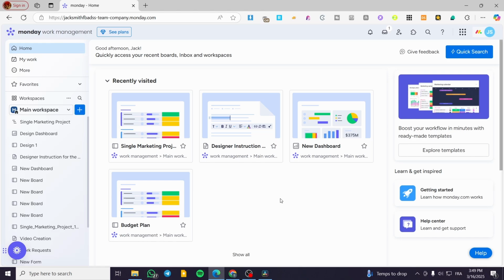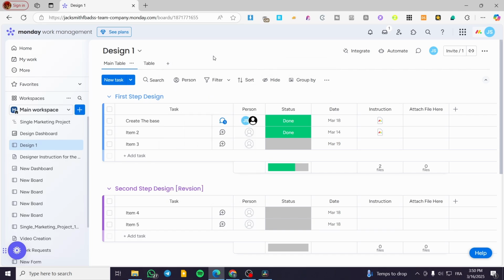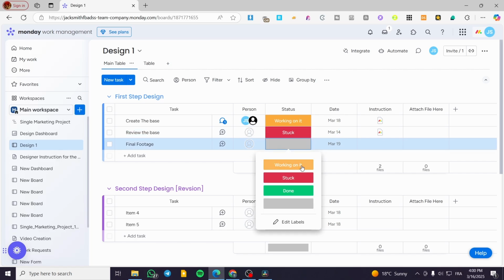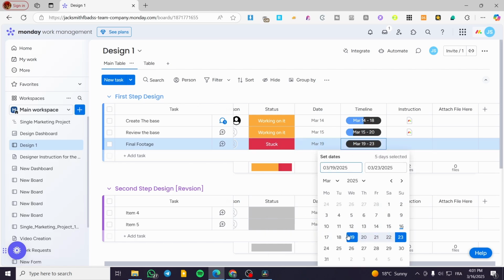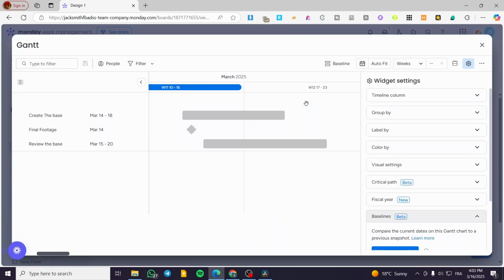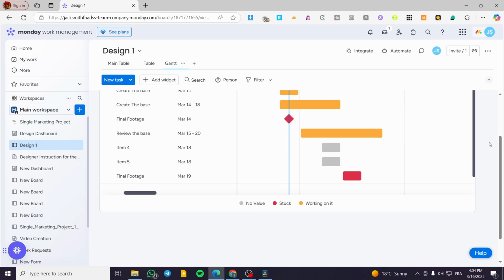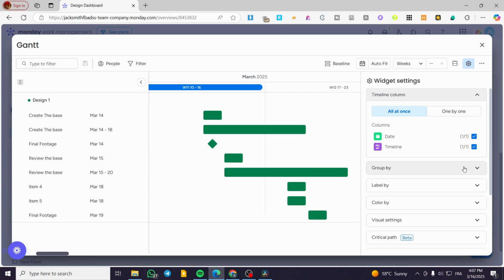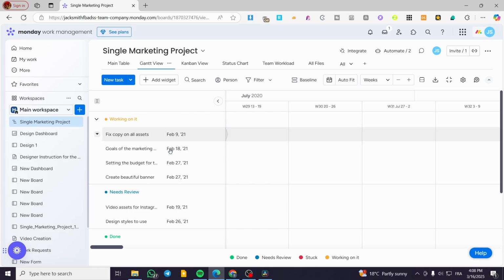How To Create a Gantt Chart on Monday.com | Tutorial 2025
If you are looking for a video about How To Create a Gantt Chart on Monday.com, here it is!